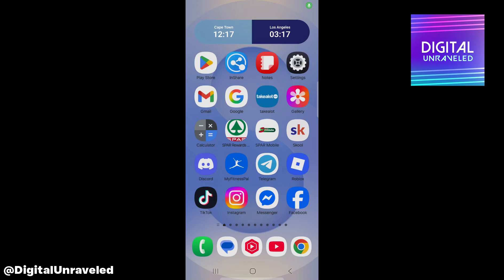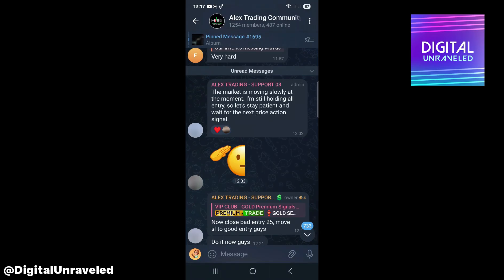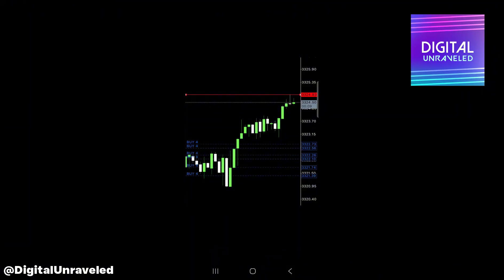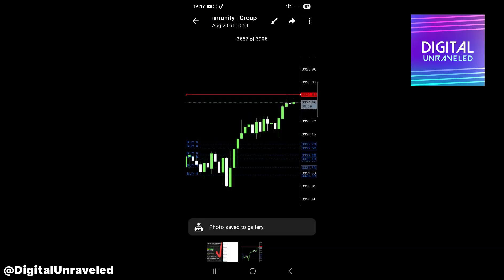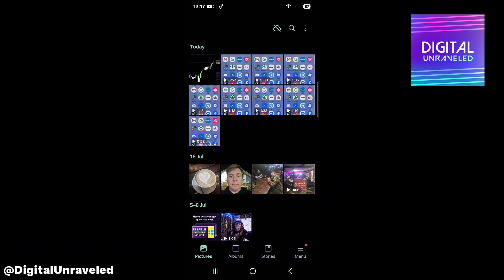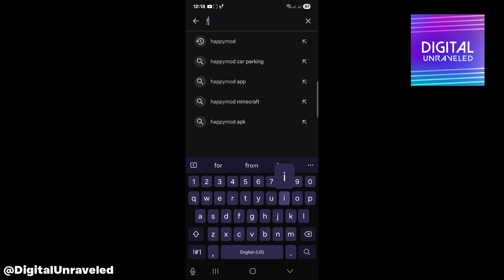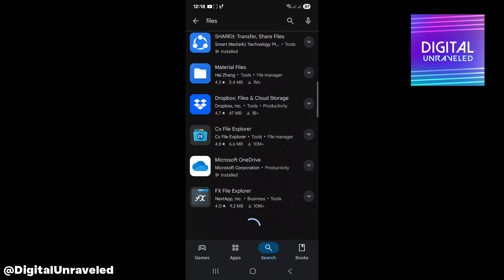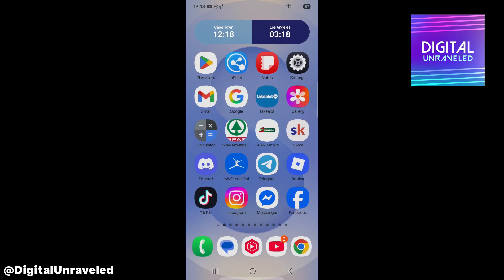How To Download Telegram Private Channel Videos In Gallery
Learn How To Download Telegram Private Channel Videos In Gallery